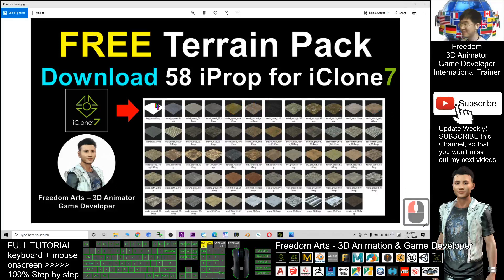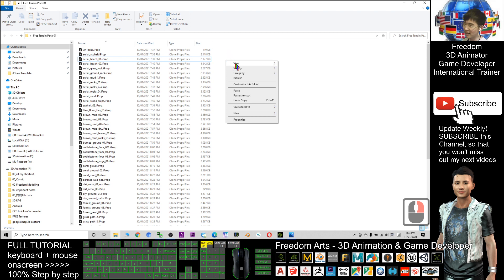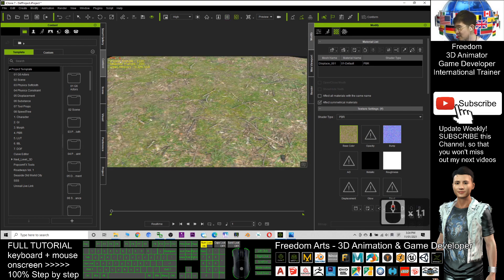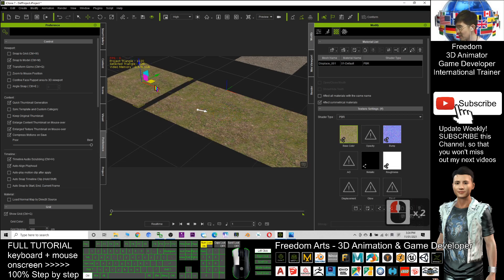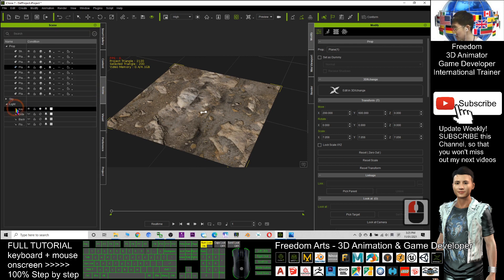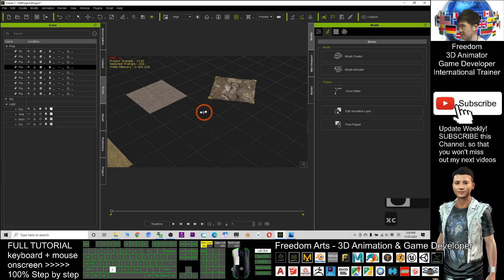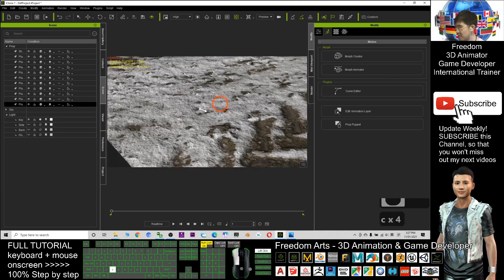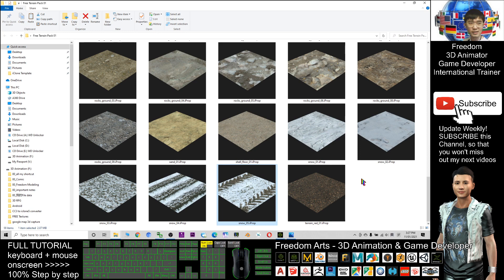FREE Terrain Pack, 58 iProp for iClone 7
- Hey guys! I am sharing 58 Free iProp for you. For freedom, by FREEDOM! All the terrain already converted to iProp for iClone. You are FREE to download, free to re-distribute, free to use these floor for any commercial purposes! ENJOY! and have fun!

The textures of my terrains are originally downloaded from TextureHaven:
and categorized in folder, be compressed as ZIP file, and re-distributed by FREEDOM.
You can use the textures for any purpose, including commercial work.
You do not need to give credit or attribution when using them (although it is appreciated).
You can redistribute them, share them around, include them when sharing your own work, or in a product you sell.

Your friend,
FREEDOM